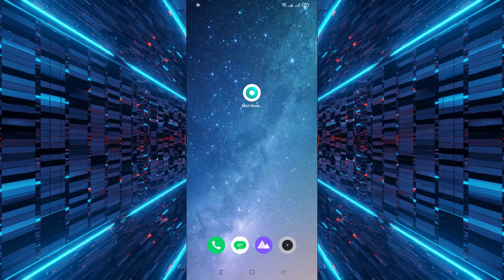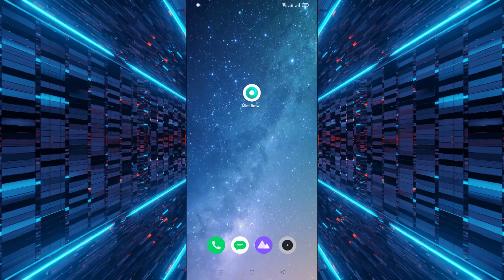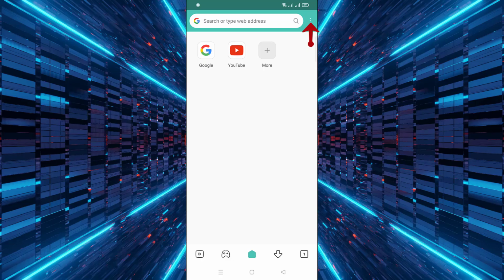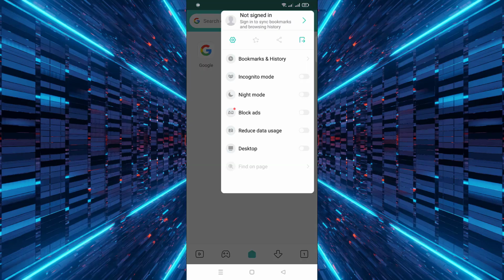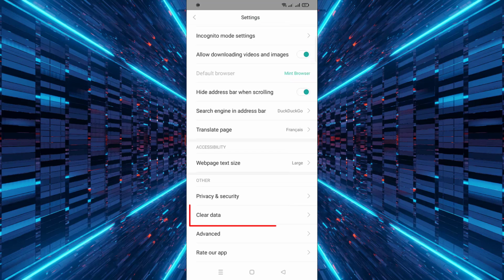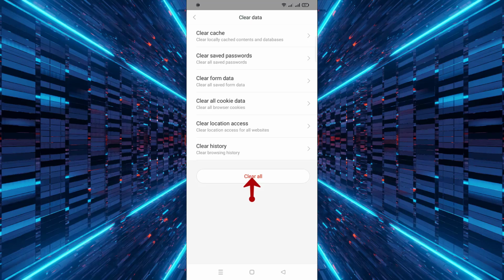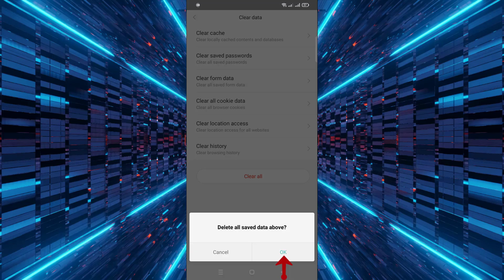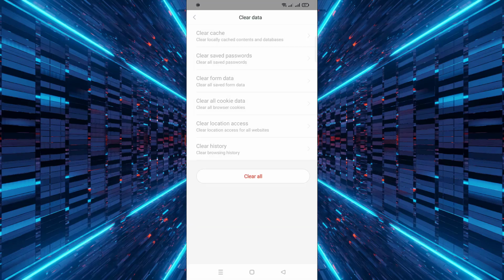How to Clear All Data on Mint Browser Mobile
This video explains how to clear all data on Mint Browser to improve performance, fix common issues, and protect your privacy on Android devices. 🌐📱🧹

Mint Browser users often search for ways to reset browser data, remove cache, and delete stored information for smoother browsing. ⚡🔒

Clearing Mint Browser data can help solve loading problems, free storage space, and refresh the app for better speed and stability. 🚀📊

This content is useful for anyone using Mint Browser who wants a clean browsing experience and better control over their app data. 🛡️📂